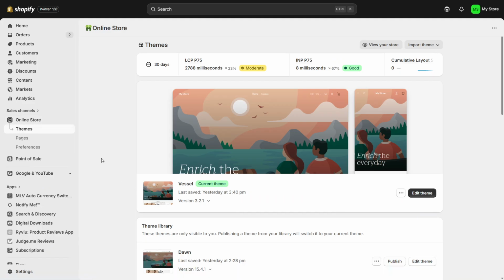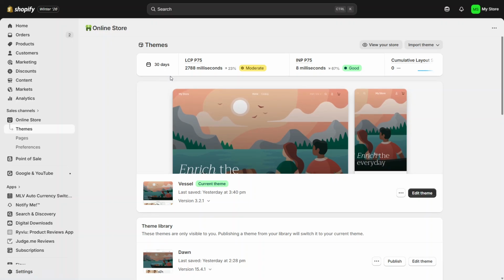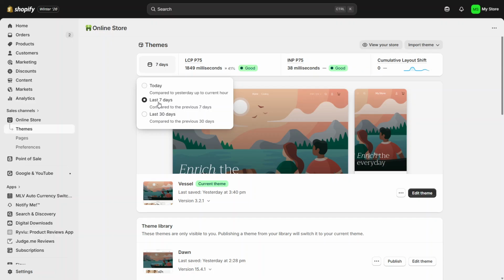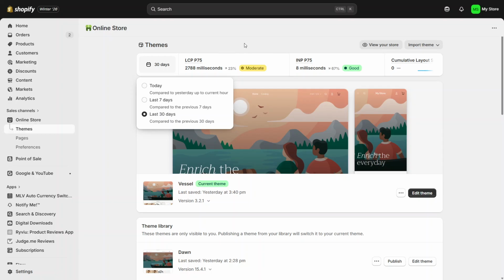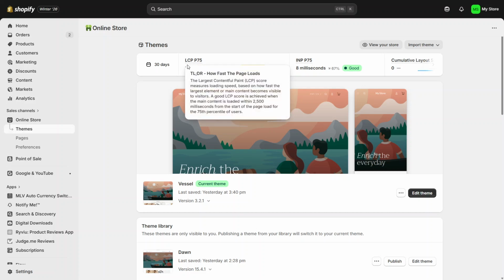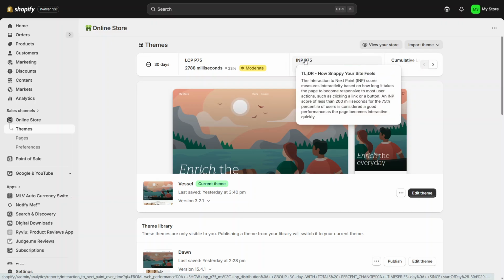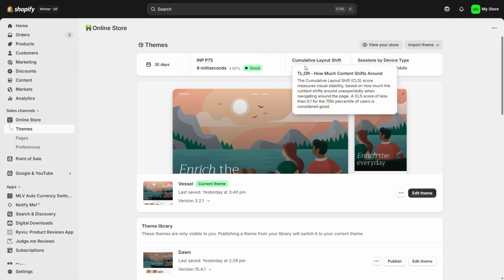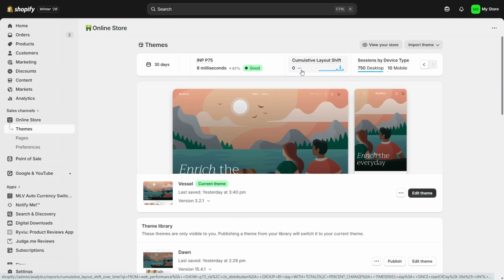How to Test Shopify Store Speed (2026) | Speed Report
This tutorial shows how to test Shopify store speed using the current tools and reports that work in 2026. You’ll learn where to find Shopify’s built-in Speed Report, how to interpret performance scores, and what metrics actually affect customer experience. The walkthrough also explains how theme changes, apps, and images impact load time, and how to test speed before and after updates. This method works with modern Shopify stores and does not require paid tools or technical setup. If you’re looking for a clear, up-to-date guide on how to test Shopify store speed and understand what’s slowing your store down, this video walks through the process step by step.